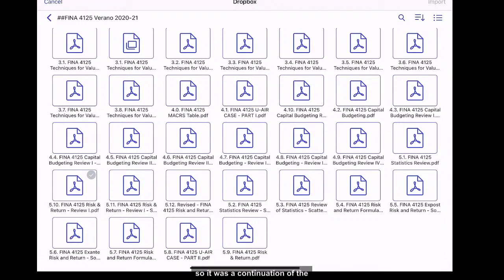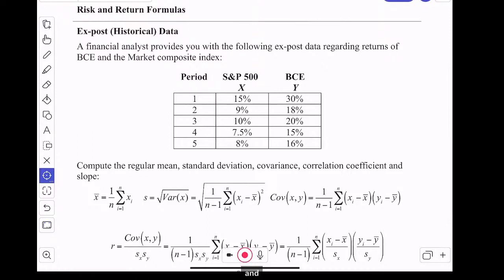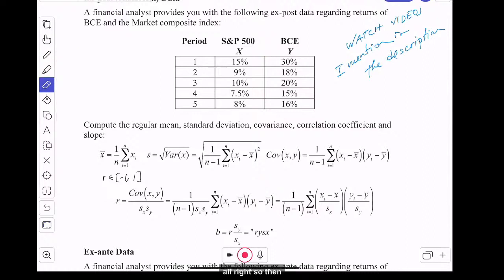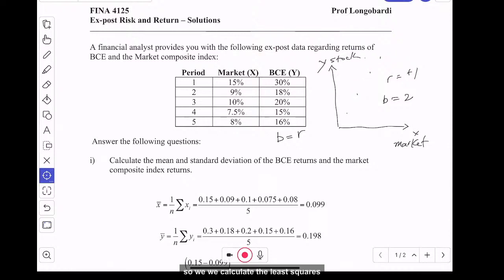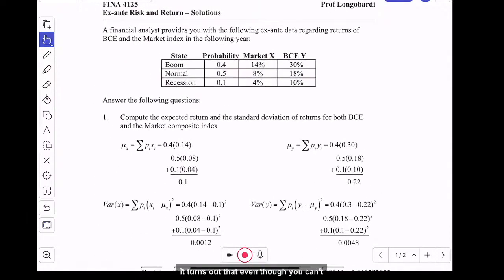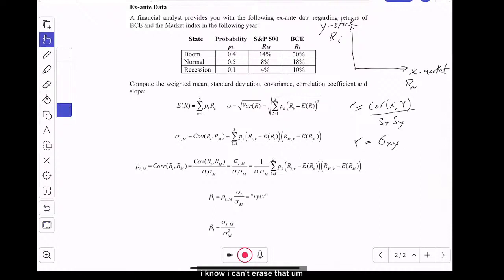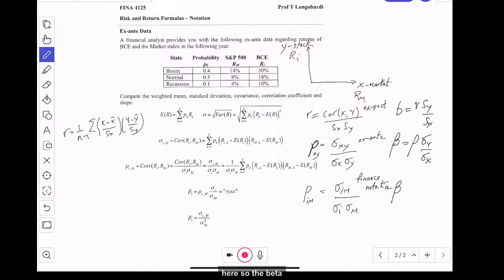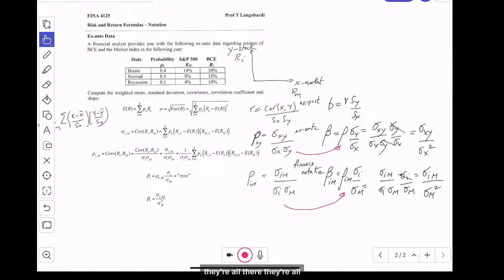FING 6501 - Tuesday, April 11th, 2023 - PART IV - 6:00 PM AST - MBA Finance